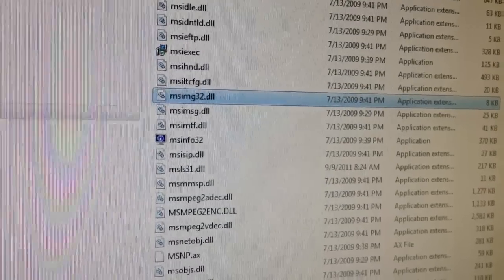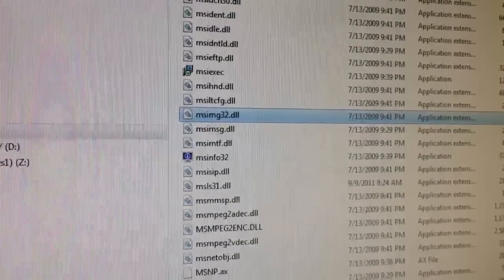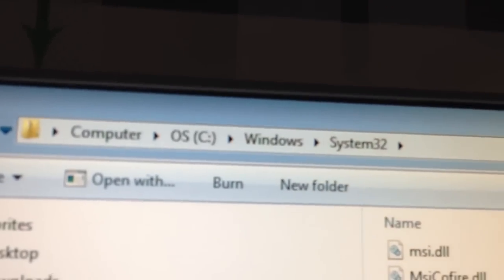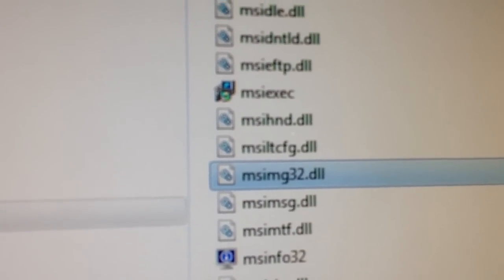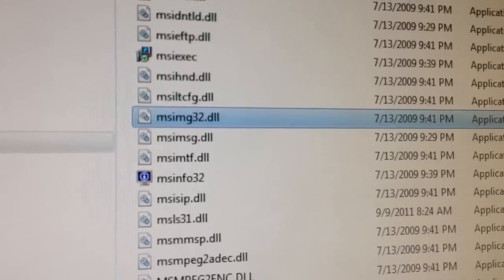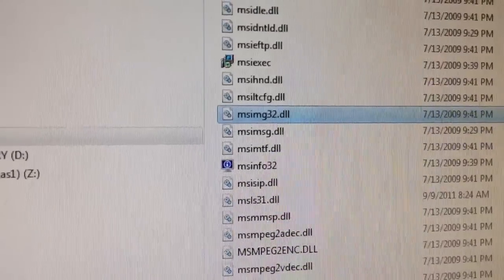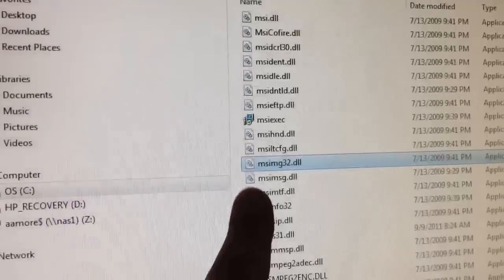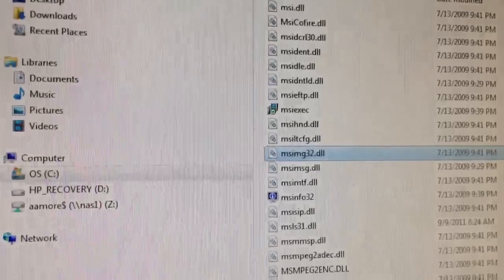Msimg32.dll Not Found or Corrupt ( HOW TO FIX VIDEO )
Here is where you download the file.

Make sure to download the zip file NOT THE FIXER.

Once it is downloaded unzip it and put in a USB storage device.

Transfer to your broken computer and put it in.

C:\windows\system32

Folder

Have any questions please ask me